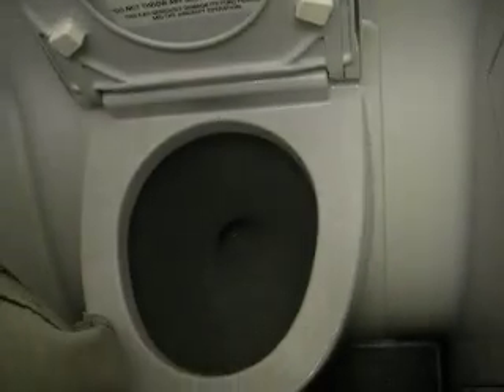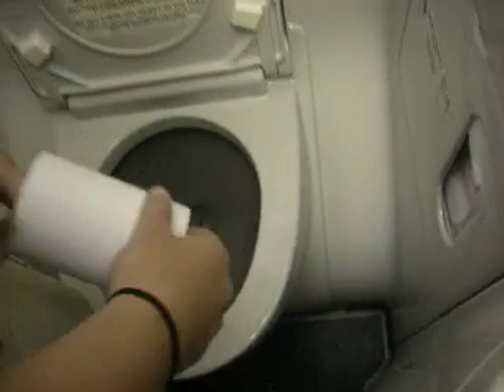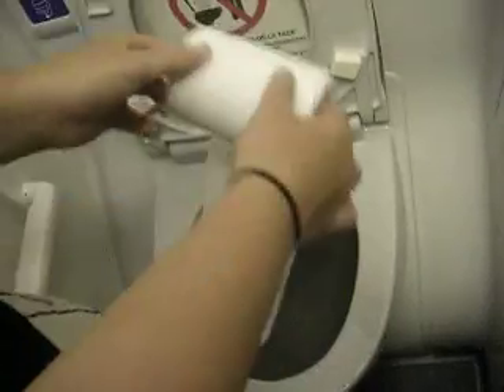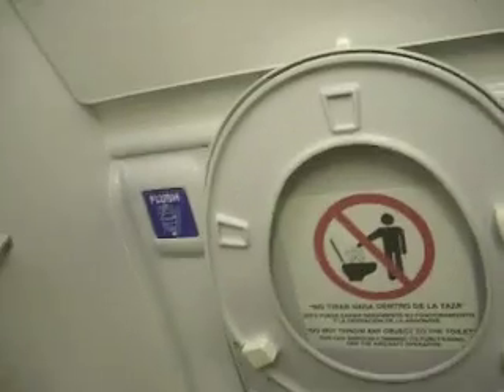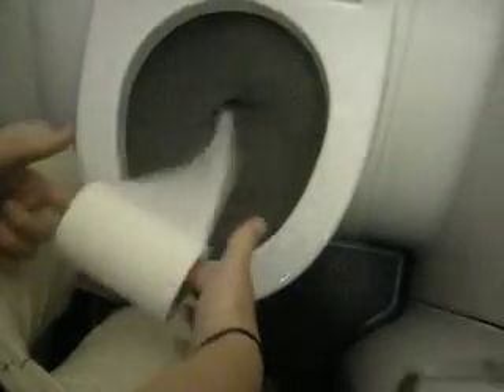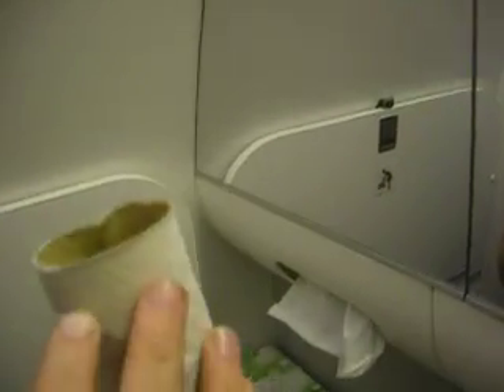Airplane Bathroom toilet paper adventure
This is on the way home from Lima, Peru. They say [they as in Corrie Boomsma] that if you flush a small part of the toilet paper down an airplain toilet, the suction is so powerful, it will suck the whole roll. We had to see for ourselves...